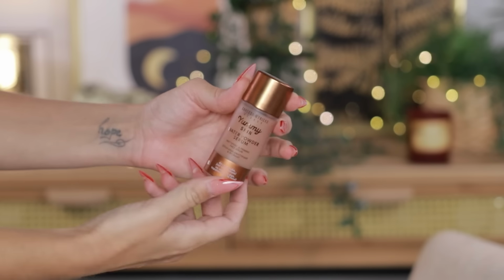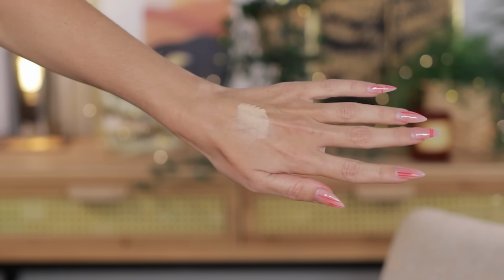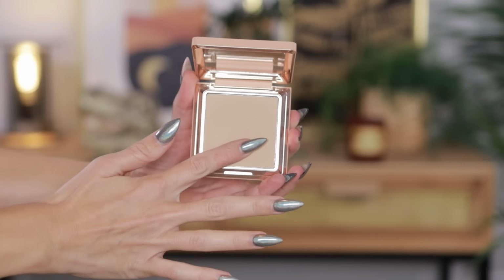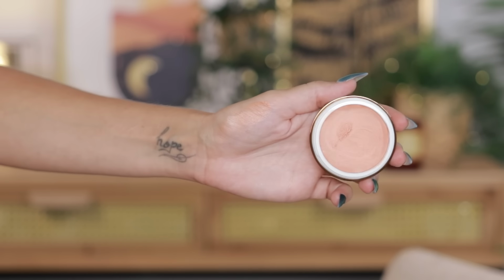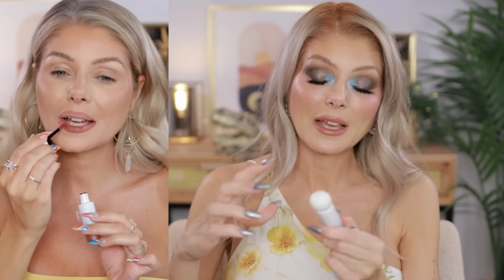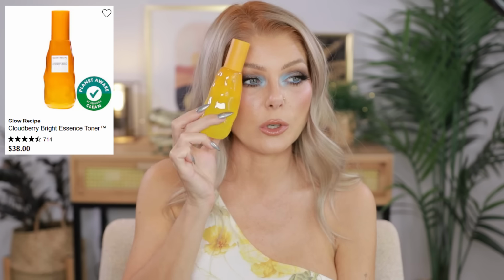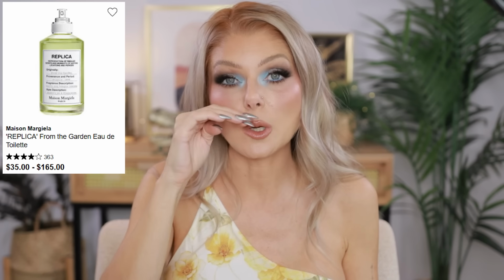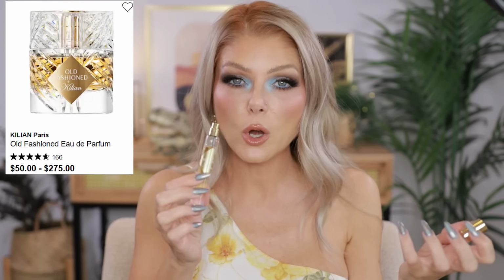BEST Makeup of 2024 | 40+ AMAZING PRODUCTS!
One Size Oil Sucker Primer

Danessa Myricks Water Powder Serum

One Size Turn Up The Base Full Beat Foundation

Urban Decay Face Bond Foundation *

ABH Beauty Balm Skin Tint *

Covergirl Skin Perfector Essence

Refy Brightening and Blurring Serum Concealer

Danessa Myricks Lift & Flex Hydrating Concealer

Too Faced Chocolate Soleil Bronzing Stick

Makeup by Mario SoftSculpt Bronzing Serum

Morphe Hot Shot Sun Drops

RMS ReDimension Hydra Bronzer *

Tower 28 GetSet Blur Powder

Makeup by Mario Soft Pop Cream Blush Veil

Juvia's Place Liquid Blushlighter

L'Oréal Lumi Le Liquid Blush

Huda Beauty Blush Filter

Dior Forever Glow Maximizer Liquid Highlighter

Danessa Myricks Soft Glow Highlighter

Fenty Demi'Glow Light-Diffusing Highlighter

BareMinerals Dewy Lip Gloss-Balm *

Naturium Phyto-Glow Lip Balm *

Makeup by Mario MoistureGlow Lip

Clarins Lip Oil *

ABH Lip Velvet

Benefit Plushtint Matte Lip Tint

Tarte Fake Awake

K18 AirWash Dry Shampoo

Glow Recipe Cloudberry Toner *

Toriden Hyaluronic Acid Serum *

Vilhelm Parfumerie Faces of Frances

Replica From The Garden

Kayali Maui in a Bottle *

♡Lunar Beauty
♡Ace Beauté
♡Nomad Cosmetics
♡Gourmande Girls
♡Wicked Widow Beauty
♡OPV Beauty